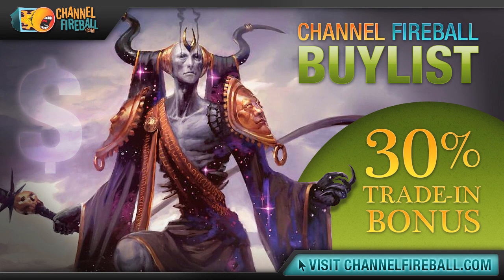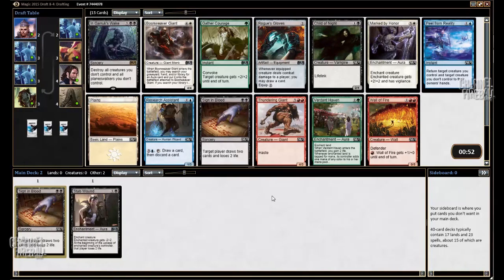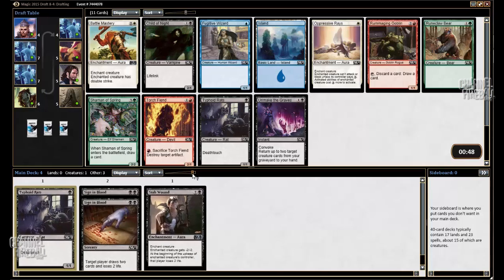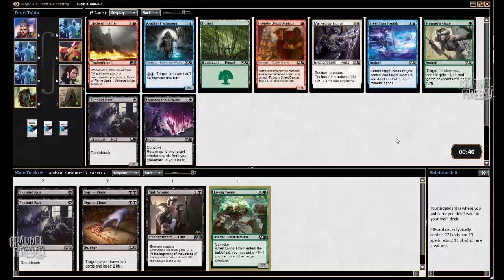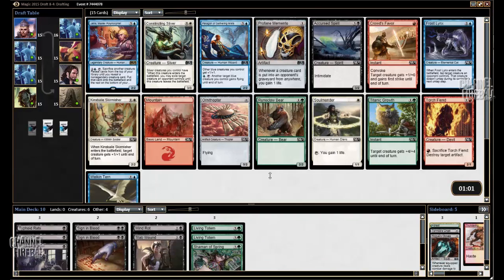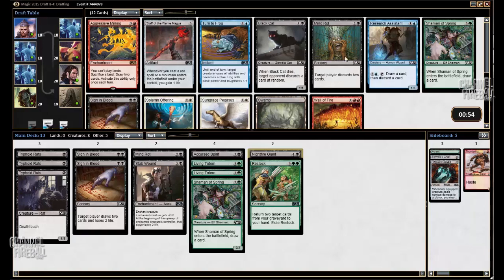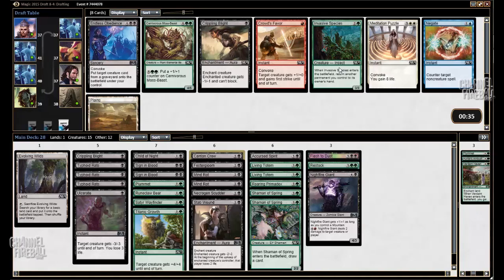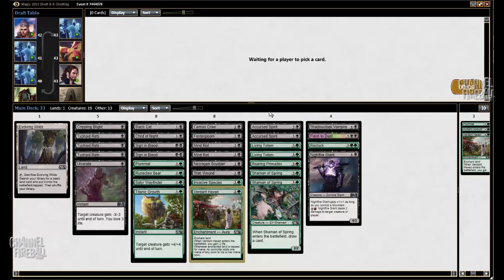Channel Jacob Wilson - Magic 2015 Draft (Drafting)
Jacob Wilson guides you through an M15 draft on Magic Online!